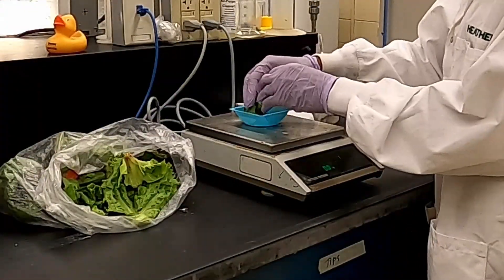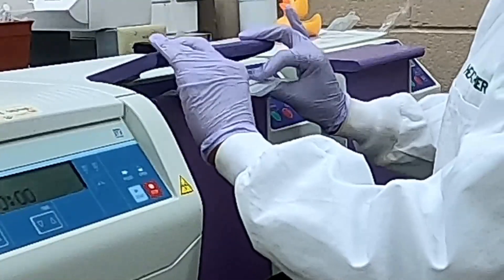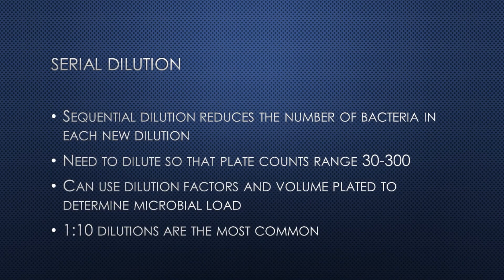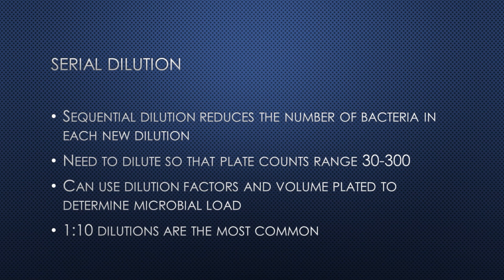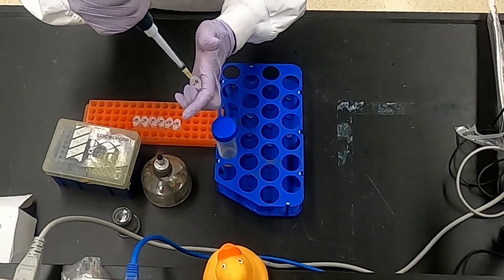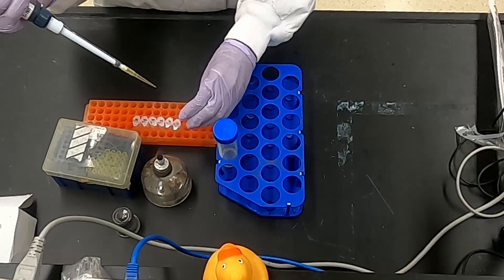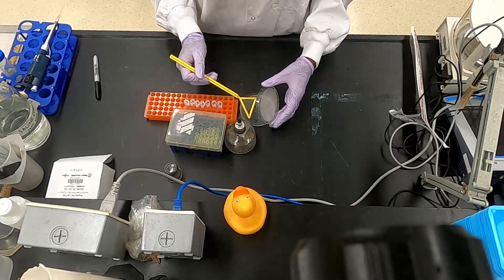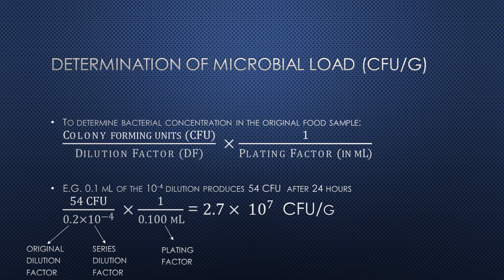Preparation of samples for microbial analysis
A demonstration of the homogenization of a food sample in preparation for microbial analysis by serial dilution and spread plating